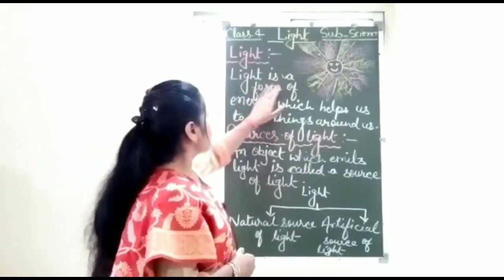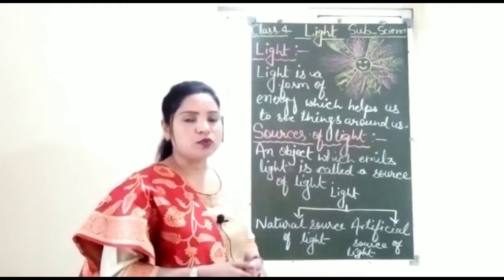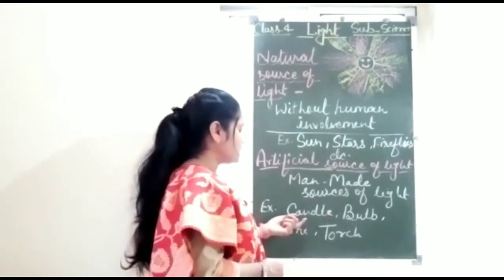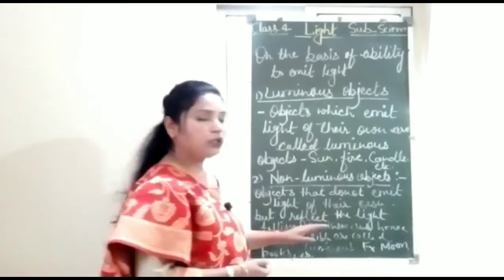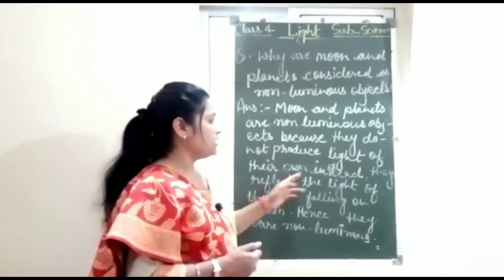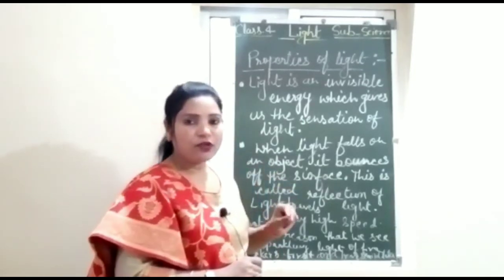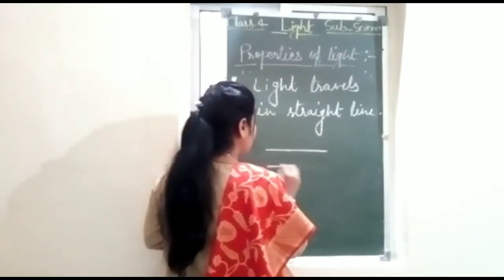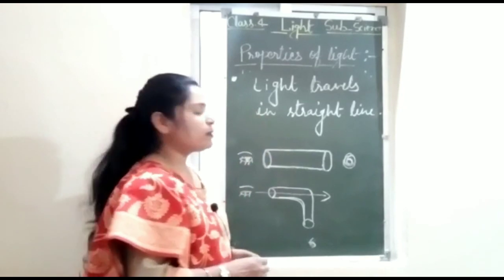14.12.20, Class-4, Sub-Science,Chap-9(LIGHT)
Definition of light
Sources of light
Luminous object
Non-luminous object